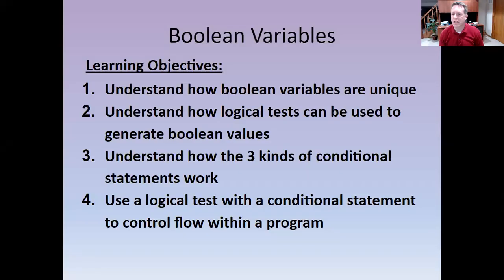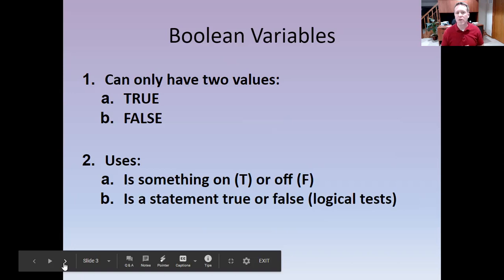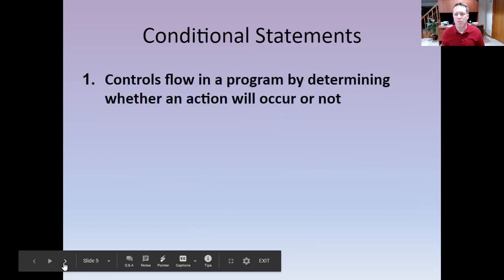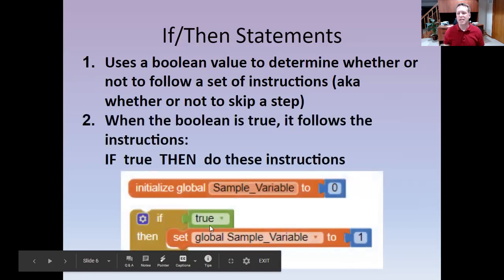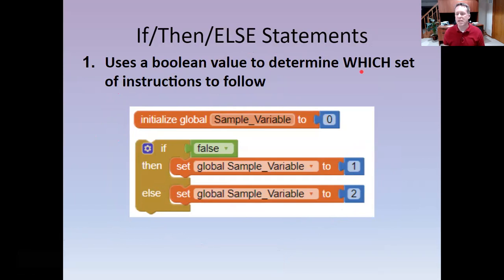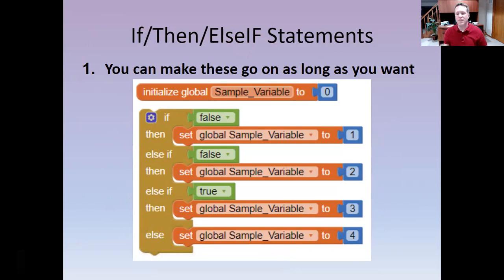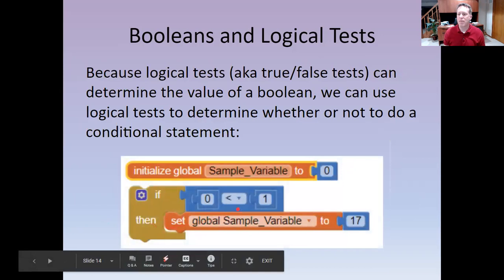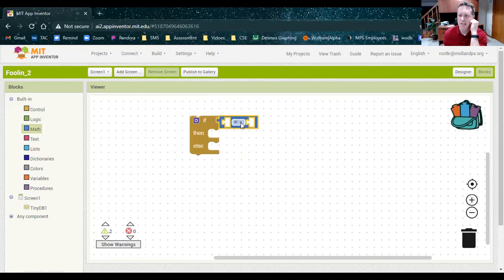Conditional Statements Notes